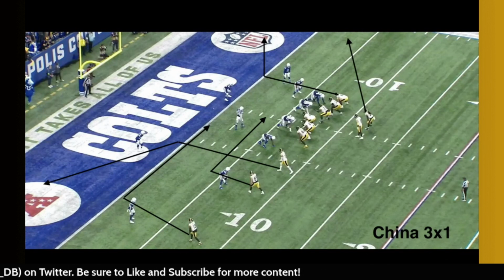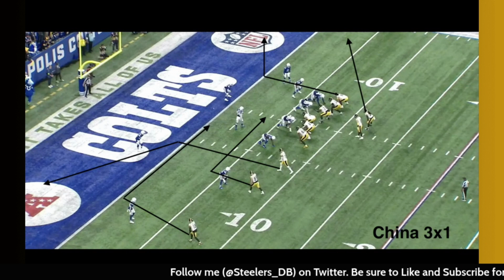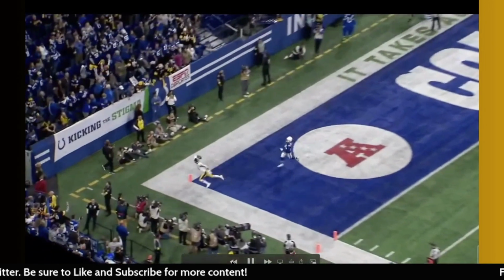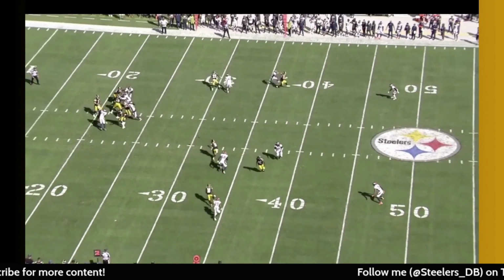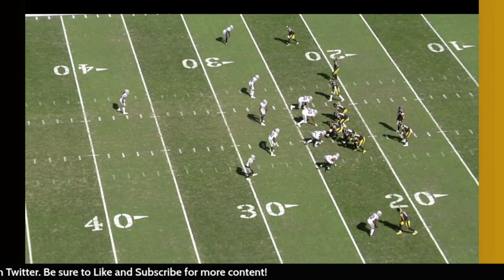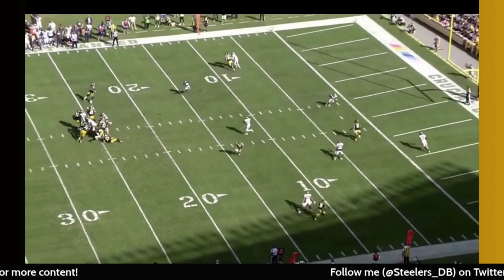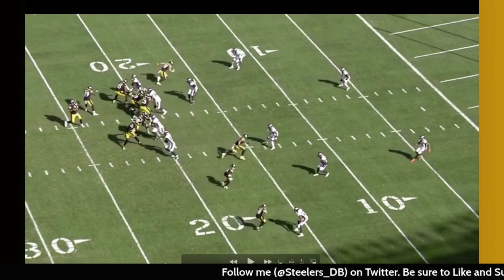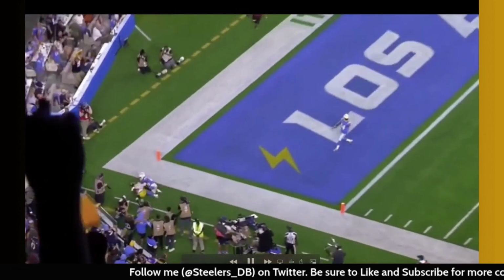Xs & Os: Steelers "China" Passing Concept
Breaking down the Steelers "China" passing concept, it's variations and an interesting potential tweak for next year.